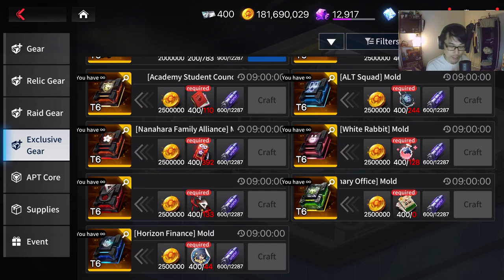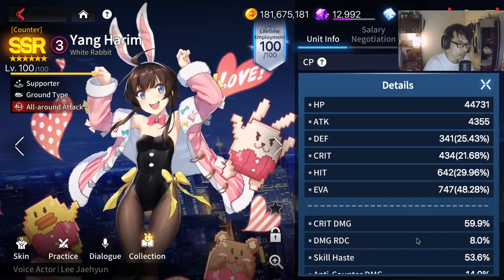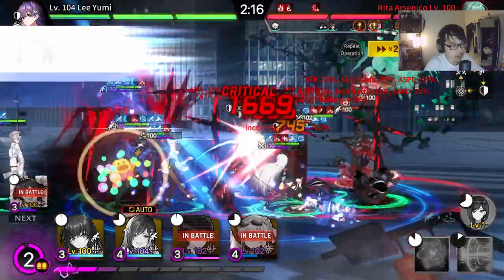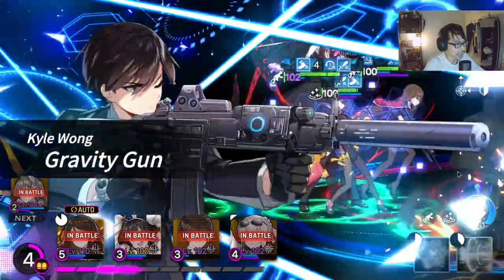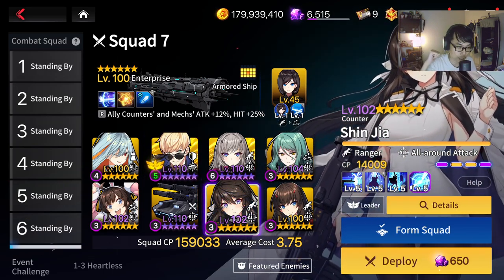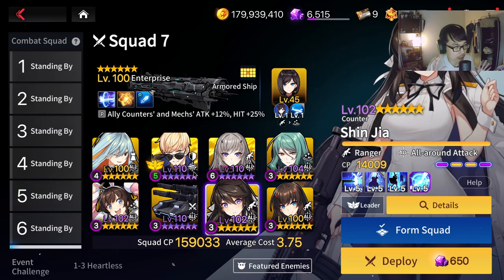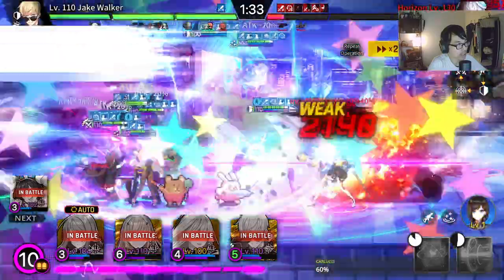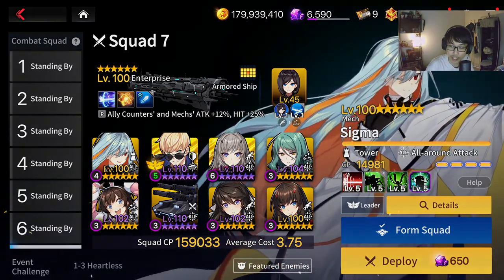PAYMENT LEDGER FULL GUIDE! | CounterSide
Payment ledger stage for farming EE mats. Stage 1-2 and 1-3 guide mainly.